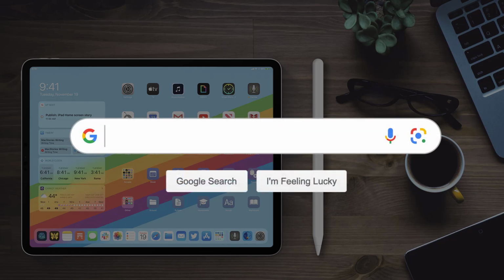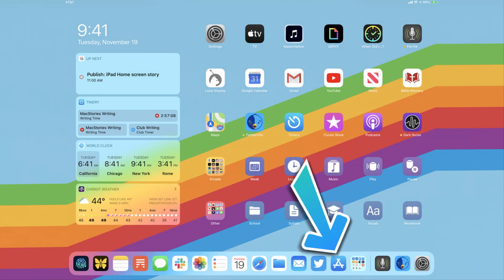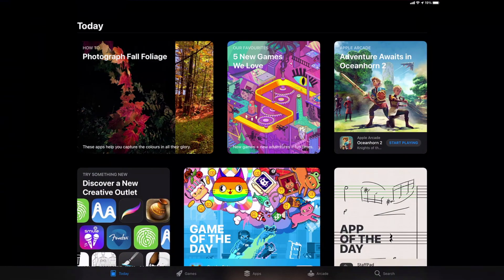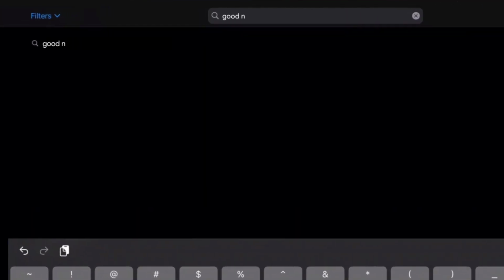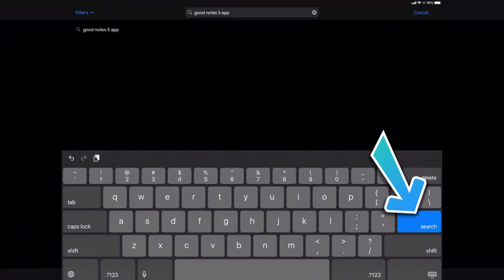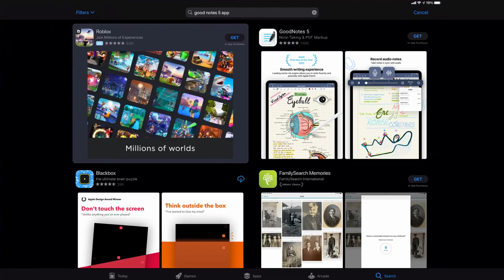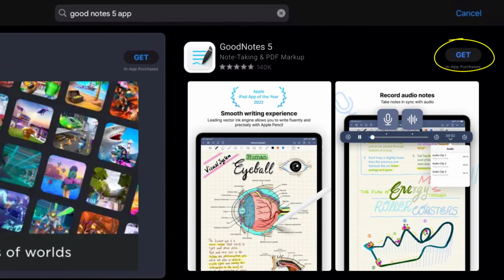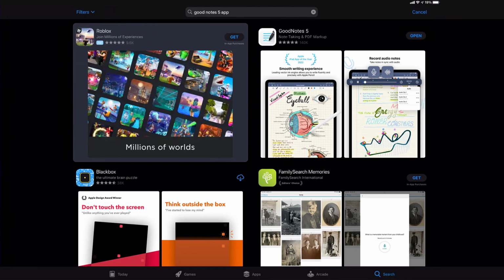How to Download GoodNotes 5 App | How to Install & Get GoodNotes 5 App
In this video, I'll show you How to Download GoodNotes 5 App. This is the easiest and fastest way to Download GoodNotes 5 App. Make sure you watch until the end of this video to find out How to Install & Get GoodNotes 5 App on iPad. These methods work on iPadOS 13 as well as iPadOS 14, iPadOS 15 and iPadOS 16. Hope you enjoy!

Video Parts:
00:00 Intro: How to Download GoodNotes 5 App
00:07 Downloading & Installing GoodNotes 5 App
00:37 Outro: Ending

Topics Covered:
how to
how to download goodnotes 5 for free on ipad
goodnotes free
goodnotes download
goodnotes windows
goodnotes vs notability
is goodnotes 5 free
goodnotes 5 for android
goodnotes student discount
is goodnotes 5 free on ipad
is goodnotes 5 free on ipad pro
GoodNotes 5